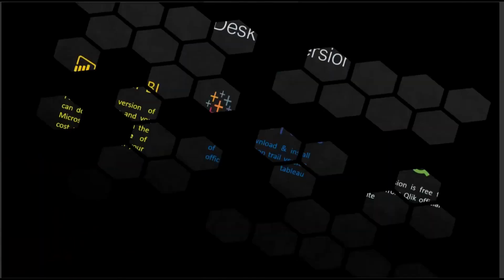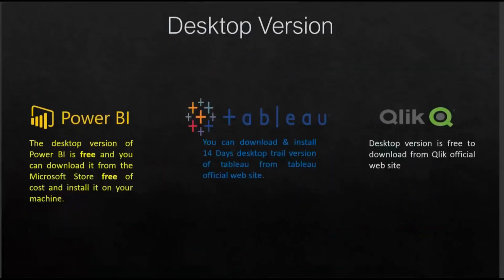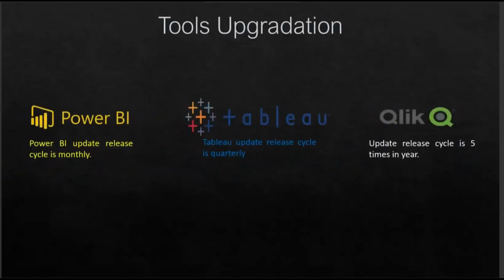Power BI vs Tableau vs Qlik View Comparison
Data analytics makes sense of the modern data landscape, which grows increasingly more complex and digitized. Comparing industry leaders can be a good place to start, so we compared three of the top BI tools on the market to help guide you in your software selection process. I tested all 3 tools for a month—here’s the shocking winner